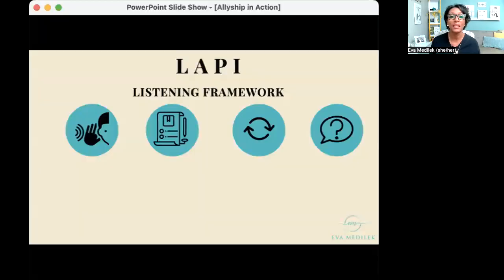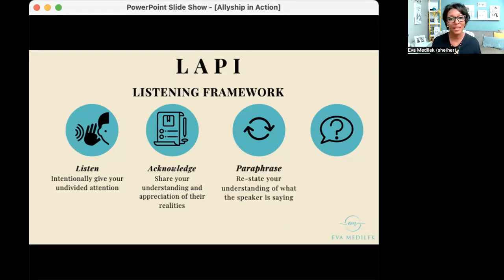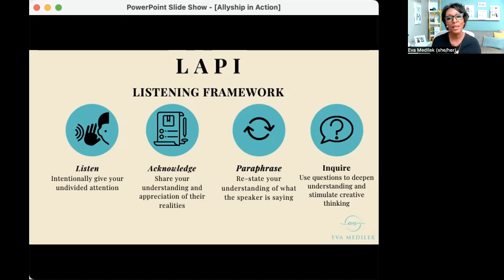Creating Inclusive Environments BSN speaker series Eva Medilek